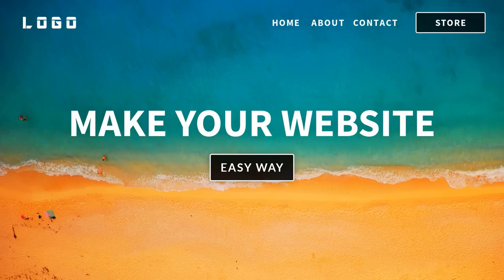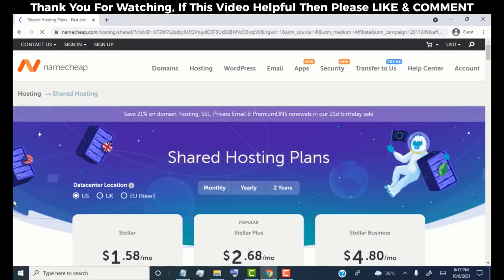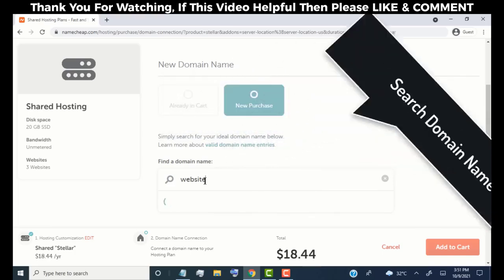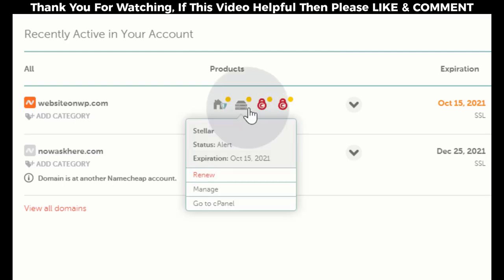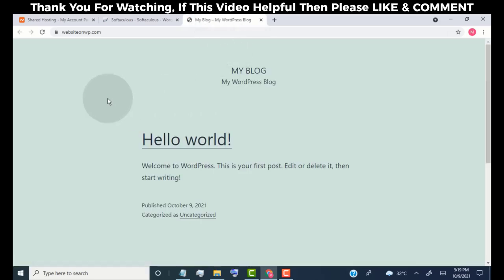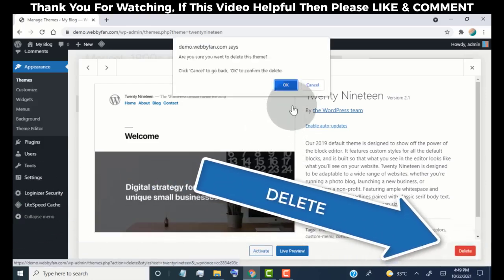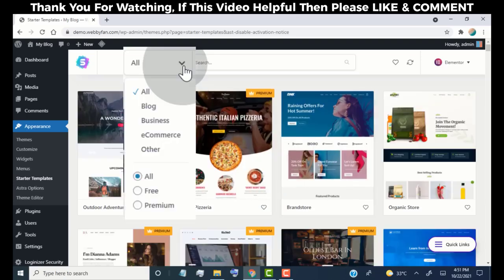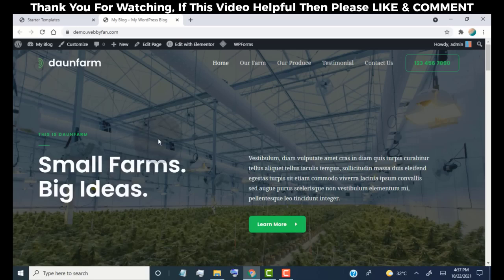how to make a website in 2025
Learn How To Make a Website for beginners
Simple & Easy Step by Step Full Guide

Start Your Blog Build WordPress Website step by step In This Tutorial,  You'll Learn How to Make Your Own Website without any coding knowledge.  Once You Watch the complete tutorial, You are Able to Make Any Type of Website.

✅ Features to Start Your Dream Website with this Method

- 30 Days Money-Back Guarantee
- Get Free Domain for 1st Year
- 100% UPTIME Hosting with Reasonable Price
- Free SSL
- Free Privacy Protection
- Run Up to 3 Website on this hosting plan
- Access to cPanel
- 100+ CMS,  This includes over 100 free Apps like WordPress, Drupal, Joomla, Magento, Zen Cart, Cube Cart, SMF, photo gallery and other software
- Super Easy To Build our website With Drag & Drop Elements
- Responsive Layout on Mobile, Tablets, Desktop, Means  website fits and look amazing in any size of device.

✅ Timestamp:

00:00 Intro
00:27 Get Domain Name & Hosting for Your Website
00:34 What is Domain Name
00:47 What is Hosting
02:10 Choose Hosting Plan
02:25 Choose Domain Name
03:19 Install WordPress
04:04 Setup Admin Username & Password
05:10 Login to Our Website
06:15 Change Theme
06:46 Import Design